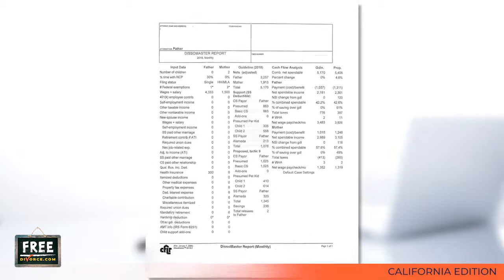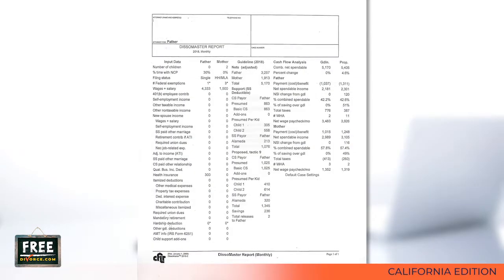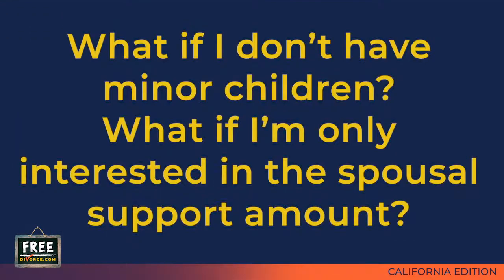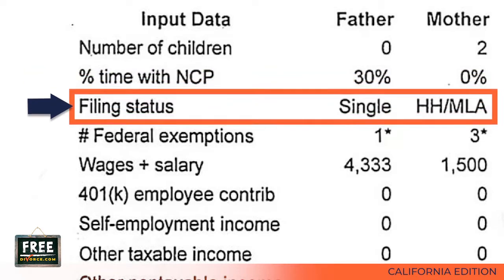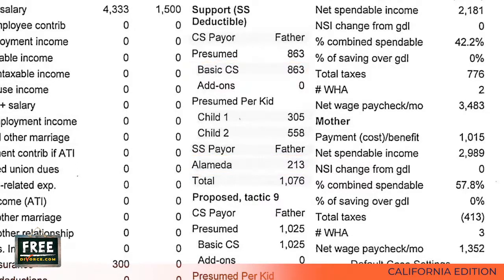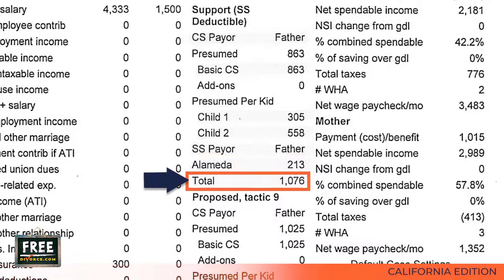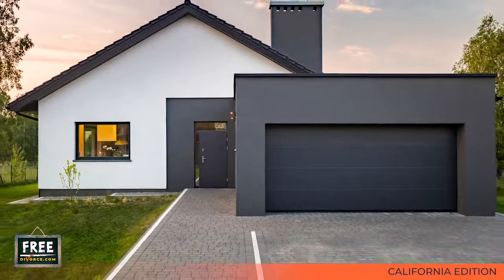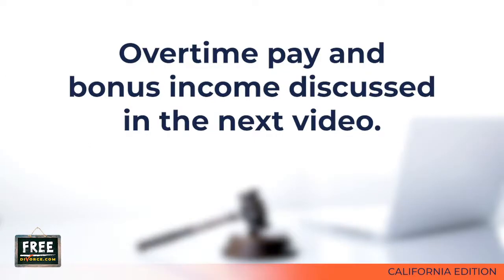USING DISSOMASTER TO CALCULATE ALIMONY (SPOUSAL SUPPORT) IN CALIFORNIA - VIDEO #33 (2021)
Third video in seven part series explaining alimony (spousal support) laws in California.  This video explains how to run the DissoMaster program to calculate the amount of alimony.

Almost all courts in California use the DissoMaster program to calculate short term alimony.

When you use a support calculation program, such as DissoMaster, there are lots of lines for entering data.   The data entry lines appear on the left-hand side of the computer screen. There are over 30 data entry lines on the left-hand side of the screen.

The DissoMaster program will calculate just child support, just spousal support, or both child support and spousal support.

The DissoMaster program will work for just spousal support.  If you don’t have children, and don’t enter any data about children or custodial time share percentages, the program will simply calculate the spousal support number.

When you run the DissoMaster program, look down the data entry lines on the left-hand side of the page, and I then enter data for you and your spouse.

Fill out all the data entry lines that apply to your situation.  For example, if  you have children, you are going to indicate how many children you have by your marriage, state the custodial time share percentage, indicate your income tax filing status, state the amount of each party’s salary or wages, etc.  If you don’t have children, just skip the data entry lines that pertain to children.

You are going to leave most of the data entry lines blank because you are probably going to find that most of the data entry lines do not apply to your situation.  If you don’t have income from self-employment, leave that line blank.  If you don’t have non-taxable income, leave that line blank.  If you don’t have a new spouse, leave that line blank.

After you enter the data, you push “enter” on your keyboard and the program will give you the temporary spousal support number.  The spousal support number will appear in the middle of the computer screen.

Each line on which you enter data will impact the spousal support number.  Although all data entries impact the calculation, there are a few entries that have the largest overall impact.  The amount of income each person has is the most important factor in determining how much spousal support is owed.    Although all of the entries are important, some of the more important data entries include how much each party pays for health insurance; how much each party contributes to their 401(k) account; do they have other children from other marriages or relationships living with them; and what is their income tax filing status.

Some of the entries impact the amount of support in a way that seems counter-intuitive.  For example, if the husband has a huge mortgage payment, you would think he will get a break and pay less spousal support.  However, the fact is that the big mortgage payment will cause him to pay a higher amount of spousal support.  The support program sees the interest portion of the mortgage payment as a tax deduction and concludes that the husband has more after-tax income and therefore can afford to pay a higher amount of support.   The same thing is true for 401(k) contributions.